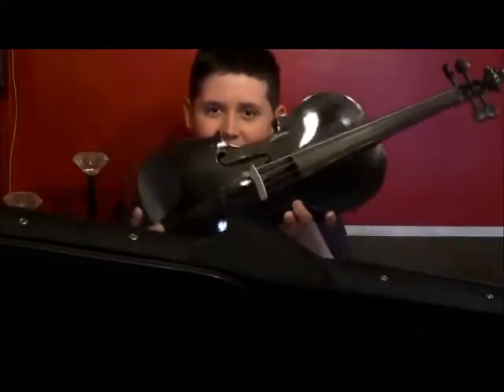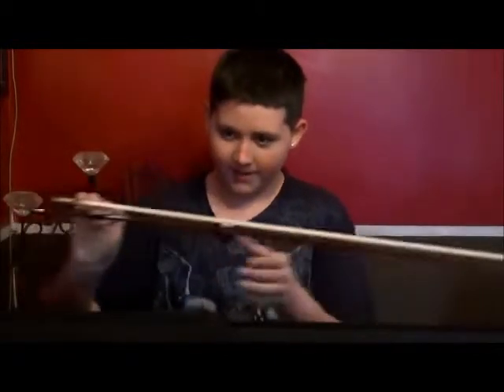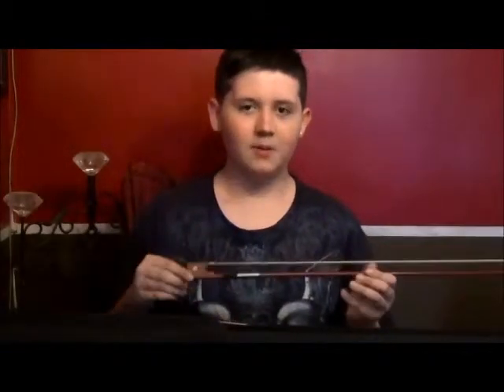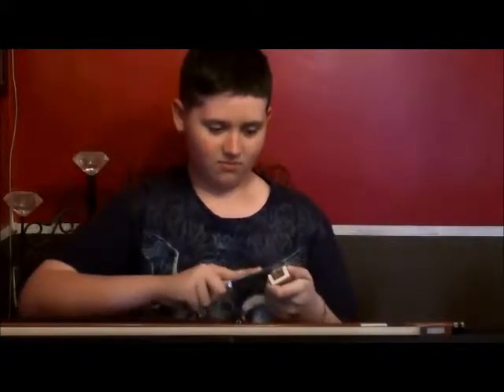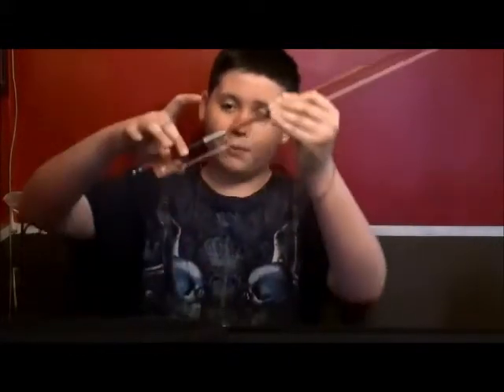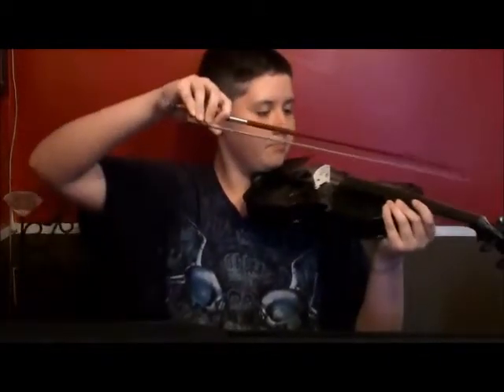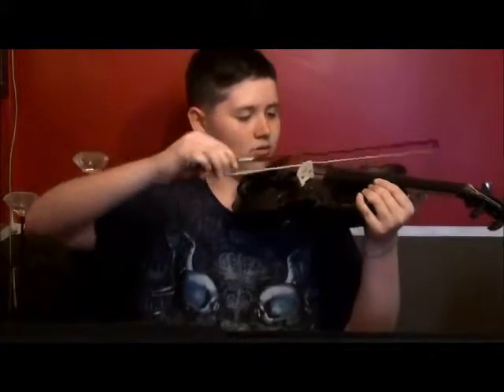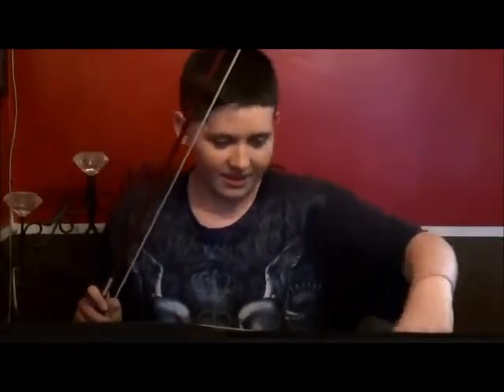ZK Takes on a Violin (CBARJ Vlog)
ZombieKyd tells us what he learned from his first violin lesson!